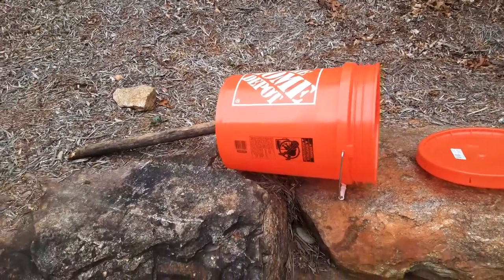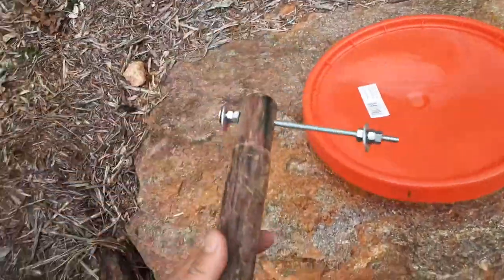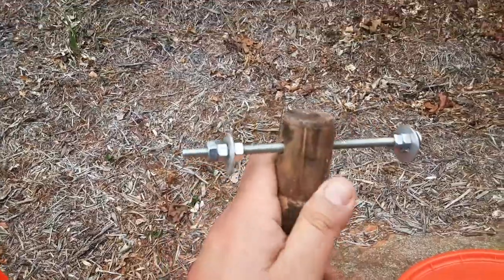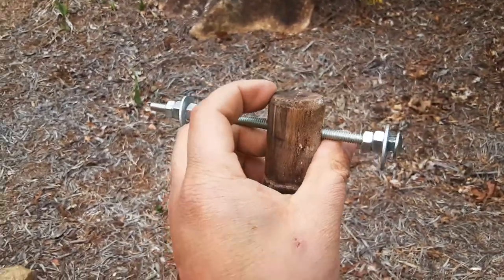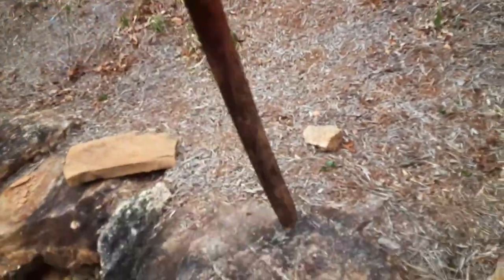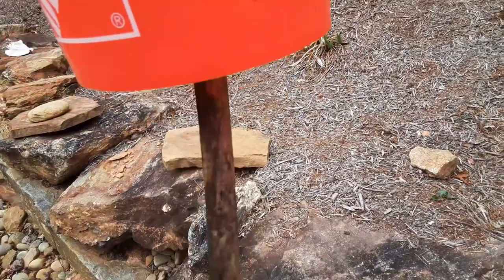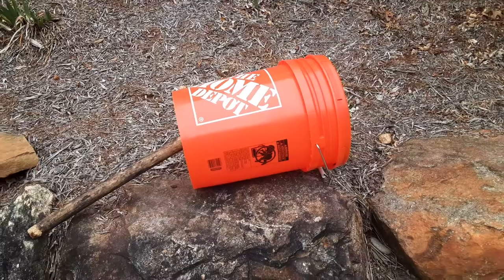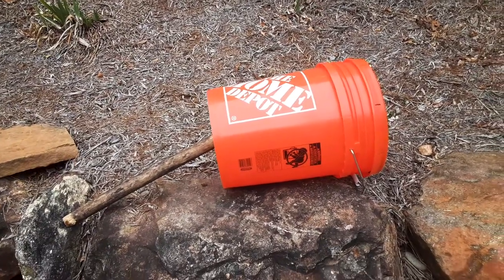Fastest Easiest Cheapest DIY Automatic Deer Feeder 5 Gallon Bucket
How to make an automatic deer feeder with a 5 gallon bucket in less than 2 minutes